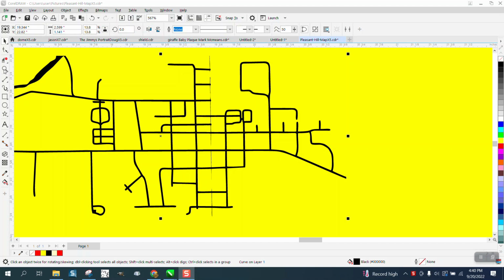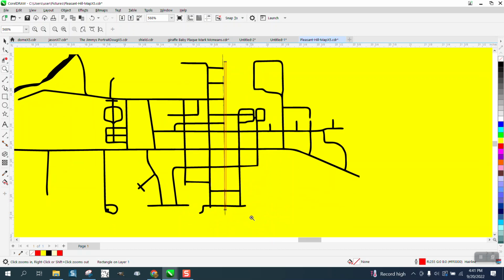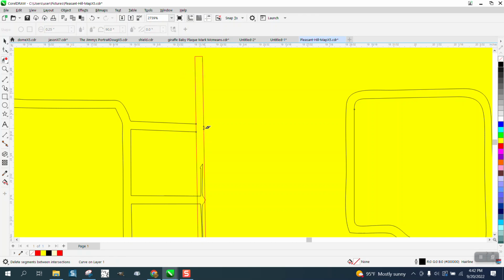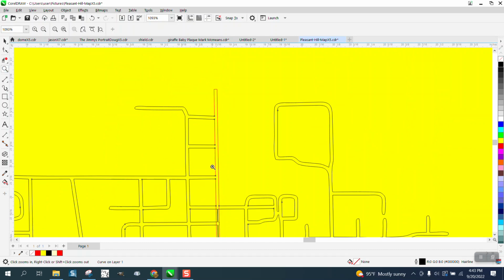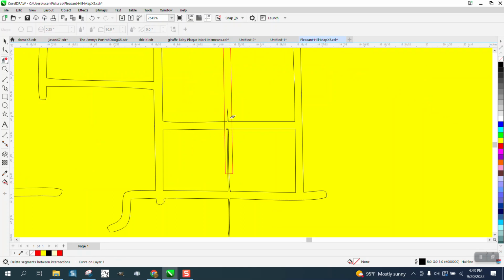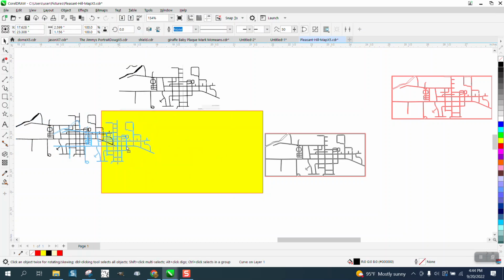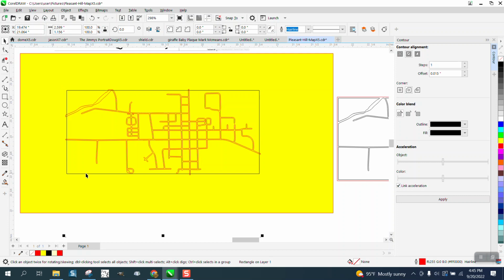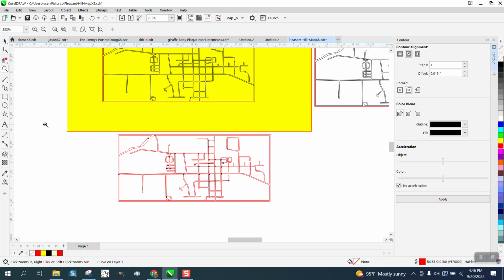Corel Draw Tips & Tricks Turn a map into a Vector item to cut out Part 2